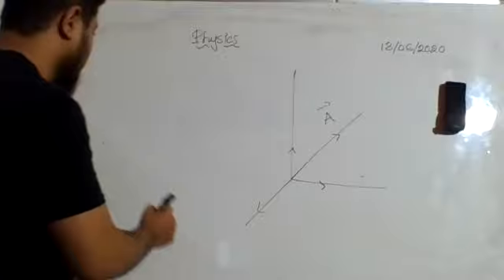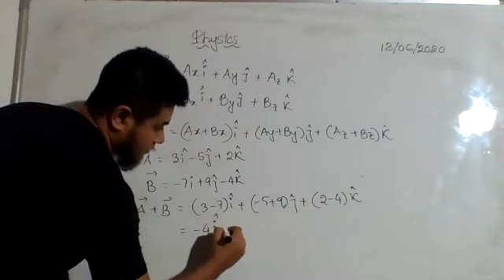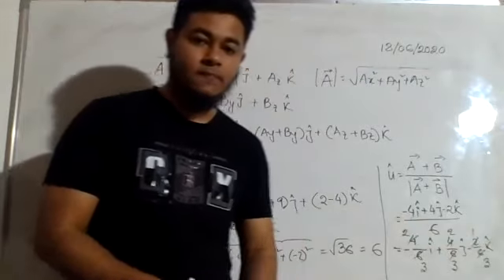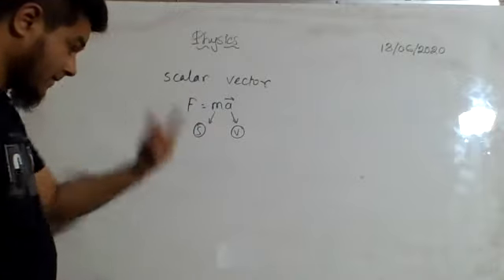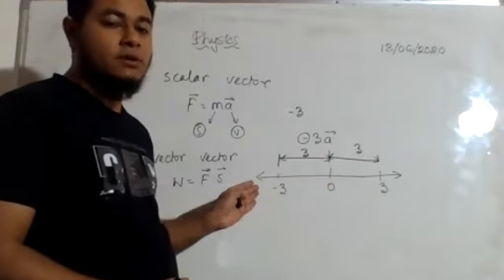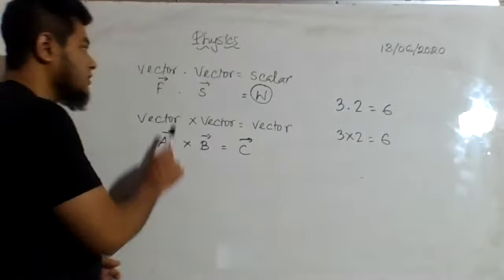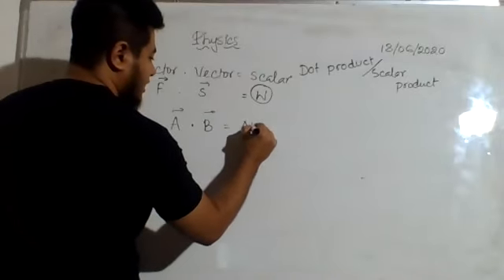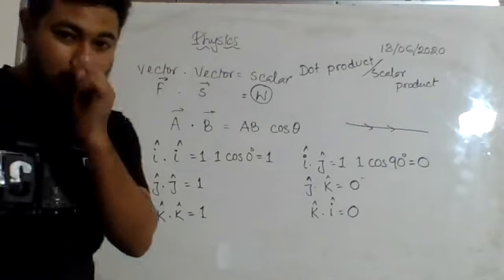8.Gr.11-Physics-Addition and Subtraction of vector, Scalar multiplication-18.06.2020